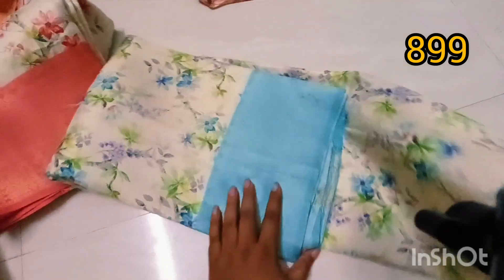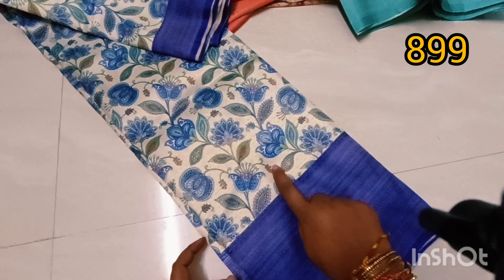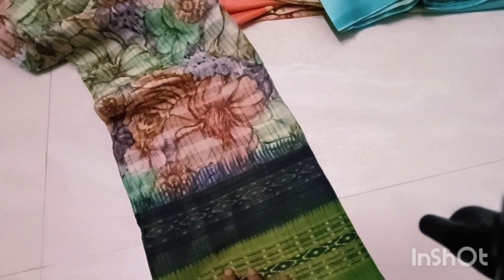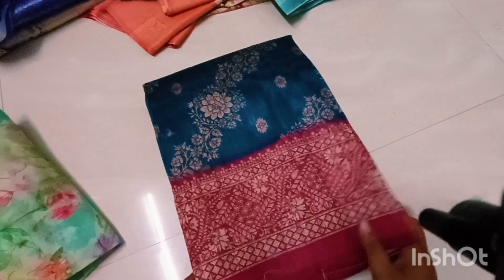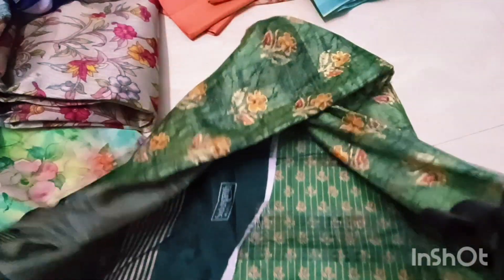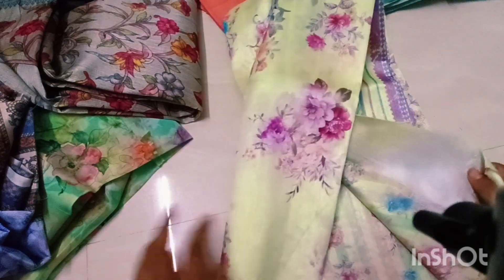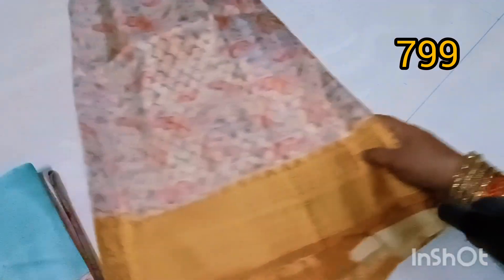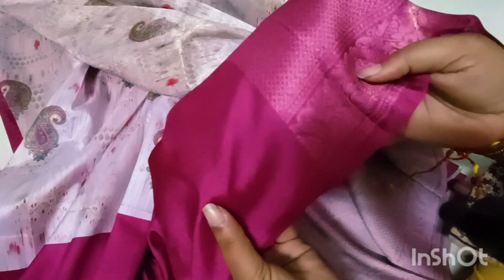digital print pattu sarees small mistekcs #9182842102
#. 70